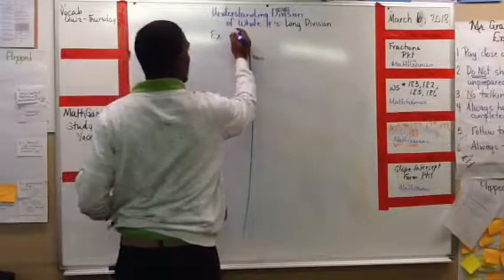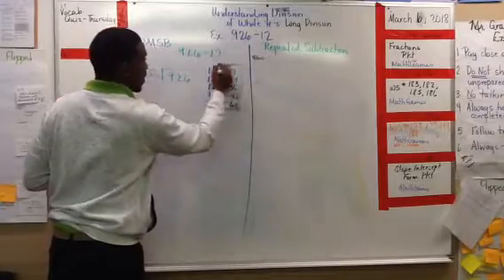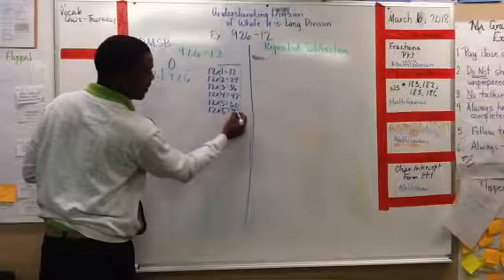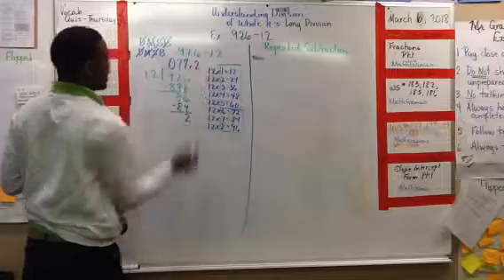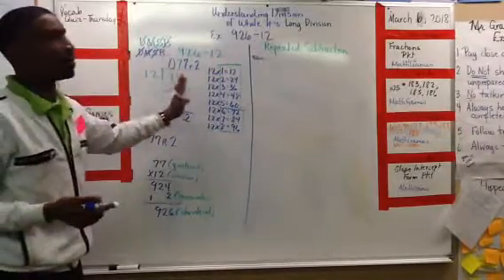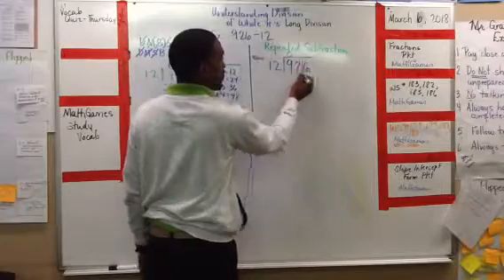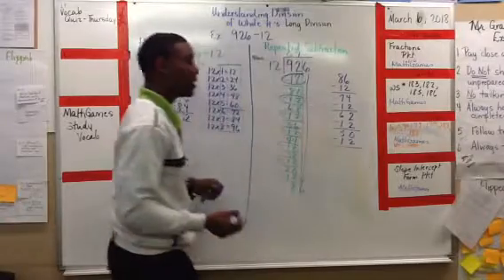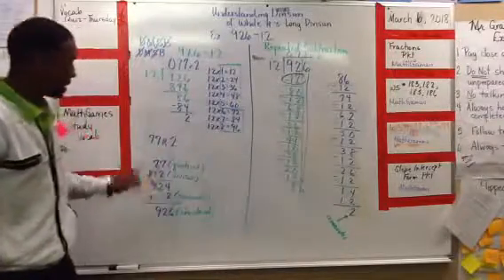Long Division 3rd/4th/ Grade